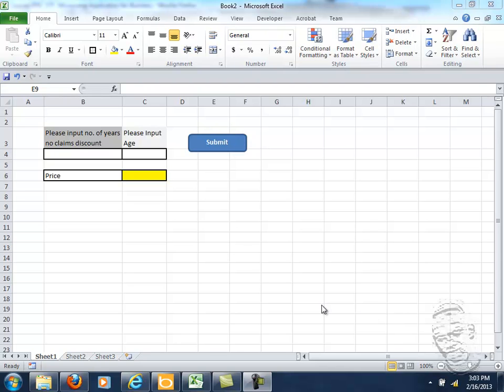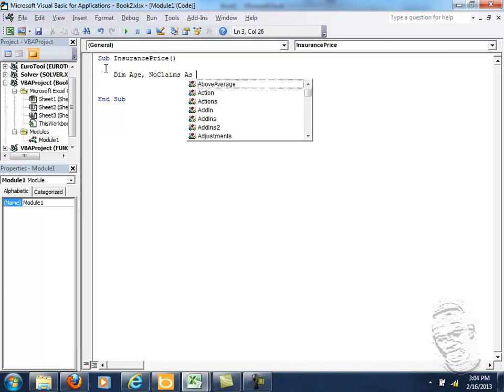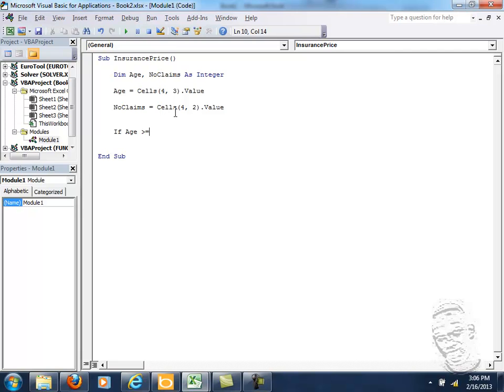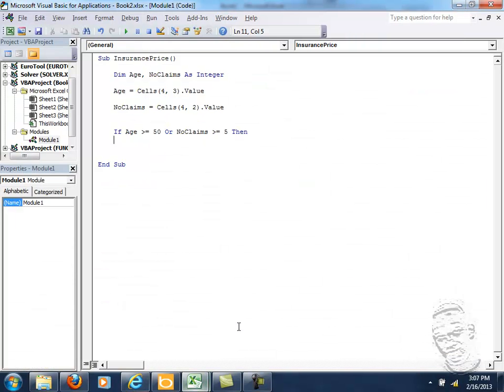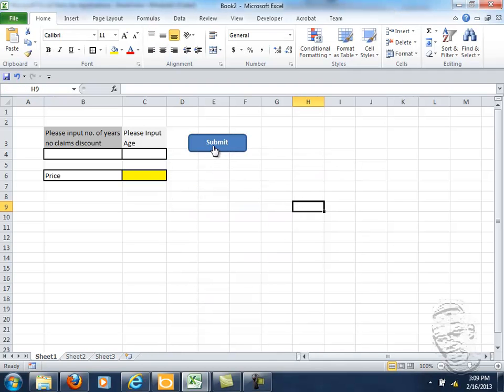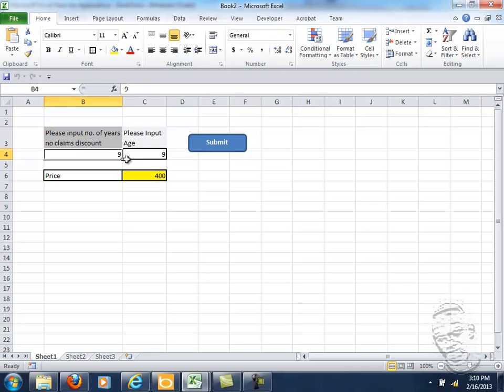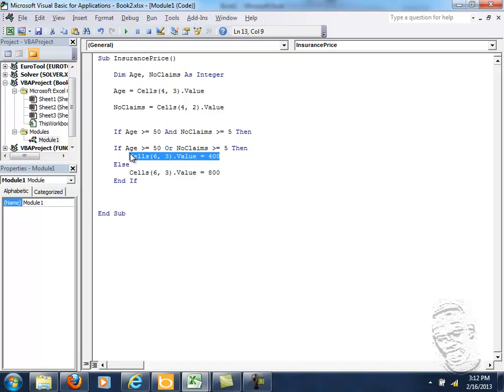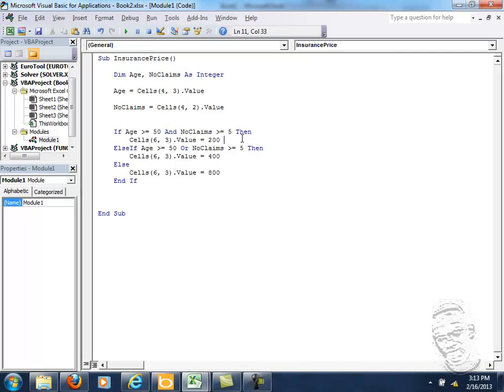MicroComputer Apps Excel Tutorial 10: OR operator and Else if